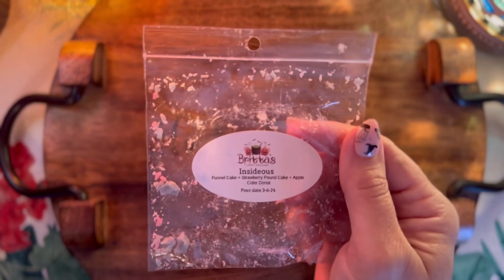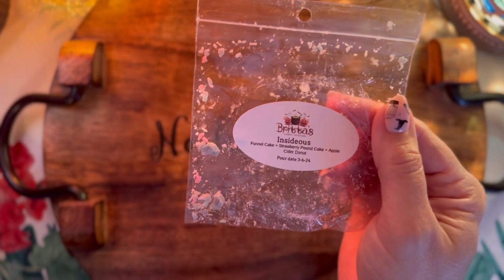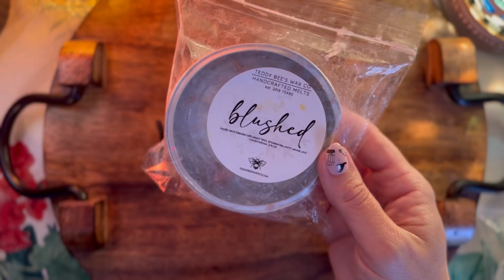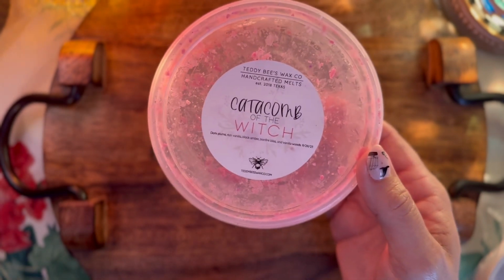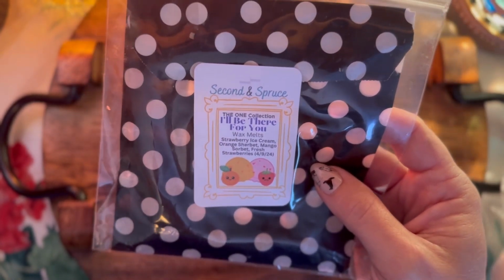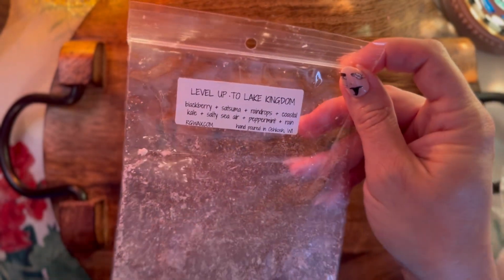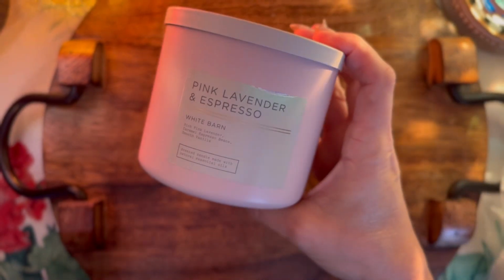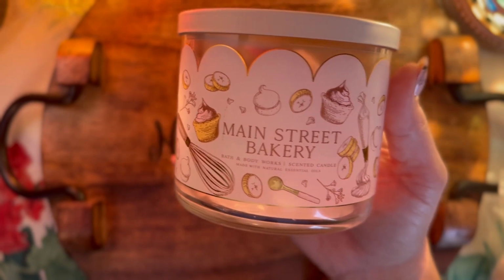Vendor & Candle Empties: The week of April 29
Welcome to what I’ve been warming April 29.